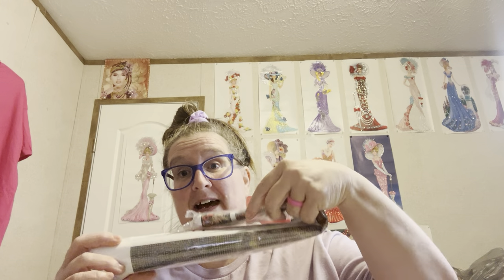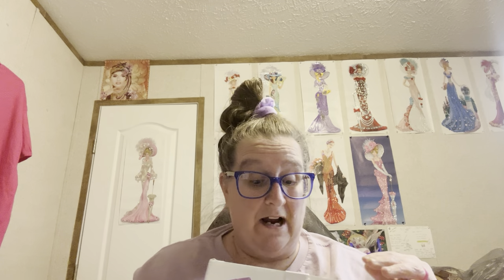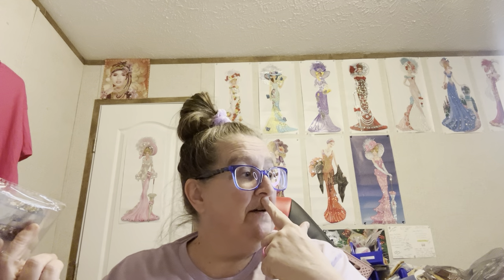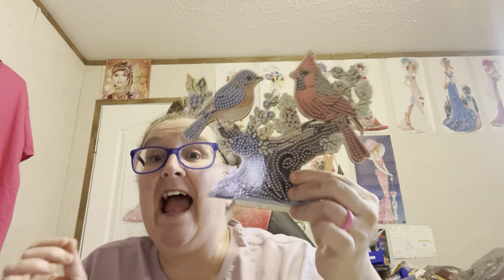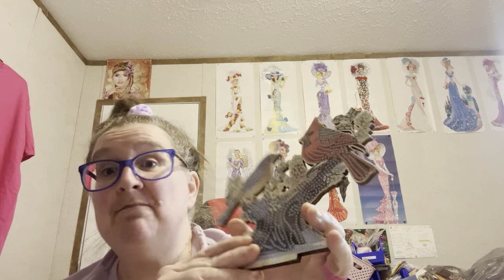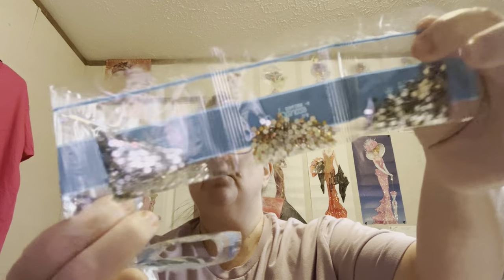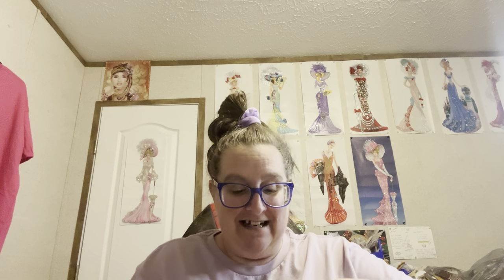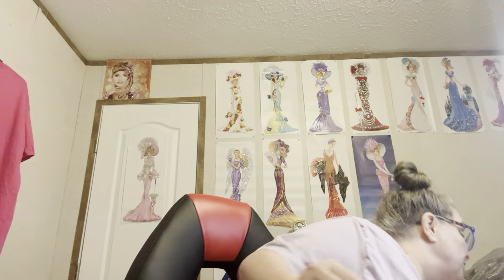Diamond Painting Unboxing-Diamond Art Gift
P.O. Box461